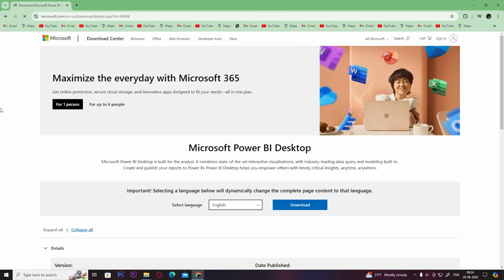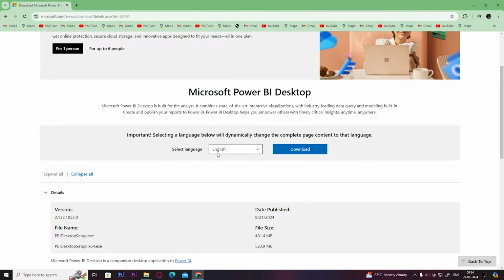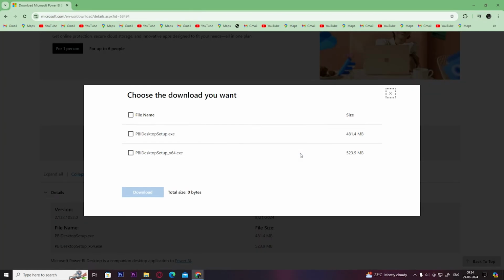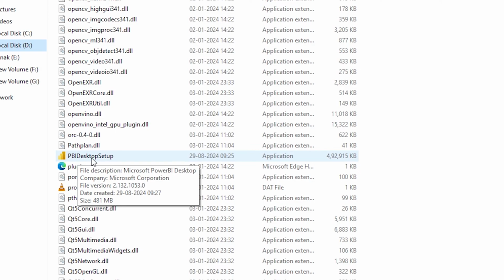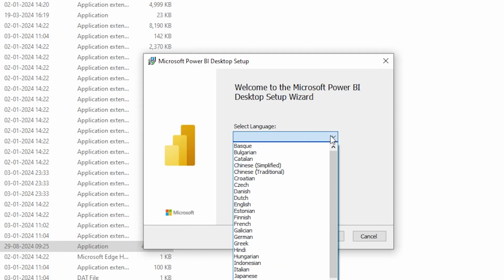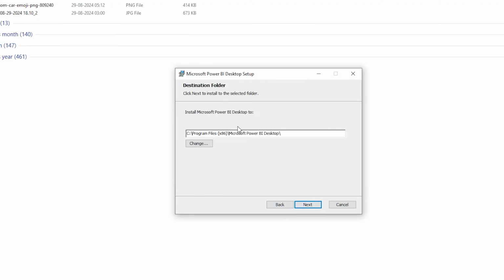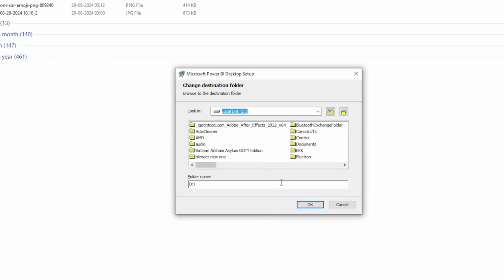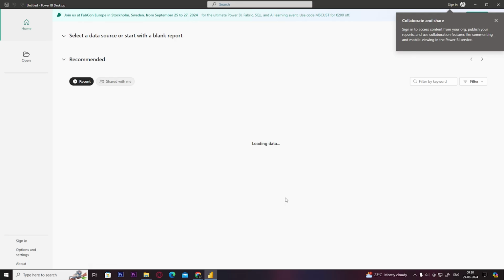How to Download Power BI Desktop Free (2025) | Install Power BI for Free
Are you ready to enhance your data analysis skills? In this video, we show you how to download Power BI Desktop for free in 2024.

Follow our easy instructions to install this robust tool and begin transforming your data into actionable insights. Ideal for businesses and individuals alike, this tutorial will empower you to make informed decisions based on your data. Don't miss out—watch now!